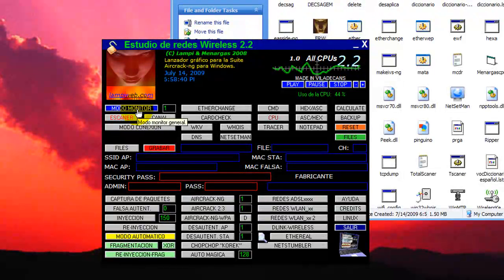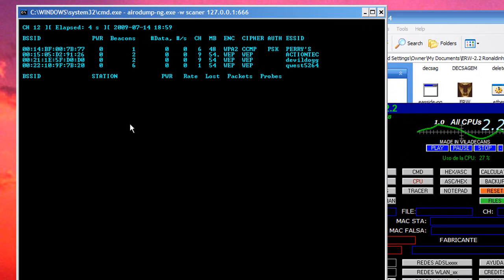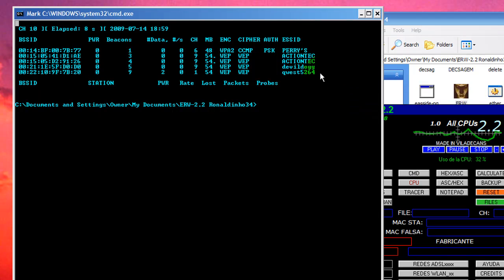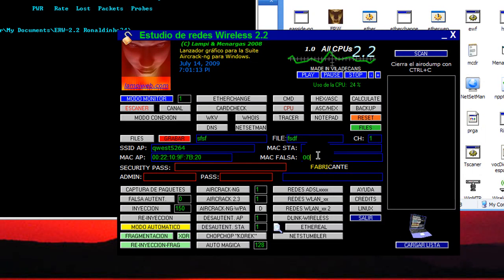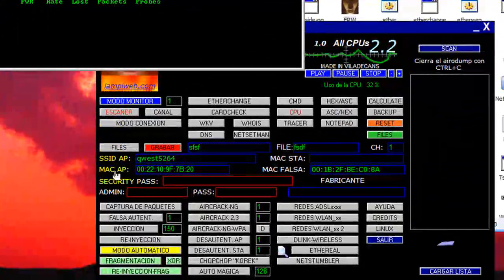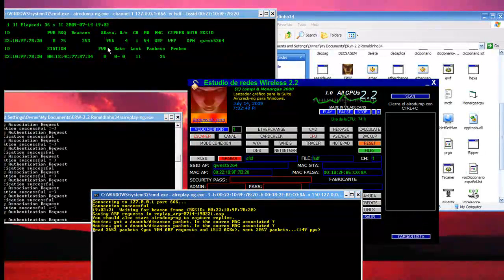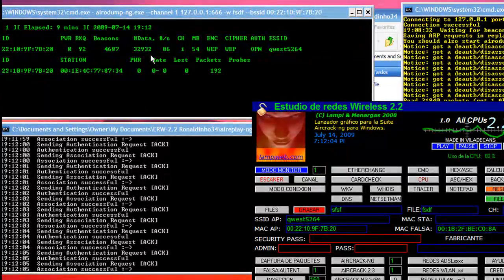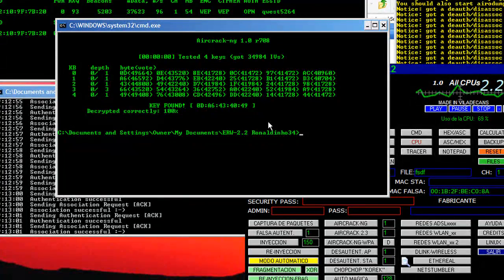how to hack wireless networks using ERW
ok let see if i can make this easy NOTE DOES NOT WORK ON VISTA
download  install it when it done got to help then to driver installation guild then scroll down hit i agree then a list of card will show up if not your card will not work
if it doe select it  next next and you done the driver install
2. way 2 to get driver for your card got here and look
here the new one of ERW they say it works with vista try it and let me no
4. then run the ERW.exe
5.follow vidoe
ERW is a program which can crack any WEP / WPA SK wireless network key.CRACKING WIRELESS NETWORKS IS ILLEGAL... USE THIS PROGRAM CAREFULLY ONLY ON YOUR WIRELESS NETWORK CONNECTION

hope this help feel free to post comment look at my other video i am still new to this hope the video are OK there will be more so subscrip if you want. bye good luck

 comments are off now do to to many fucking little kids you no who you are